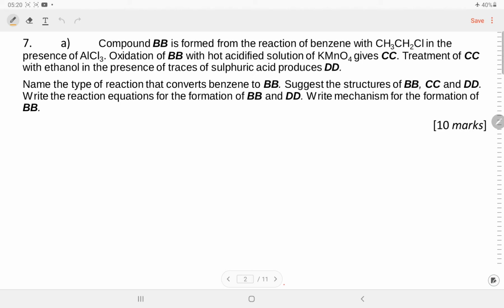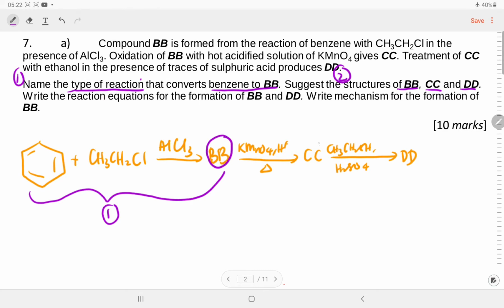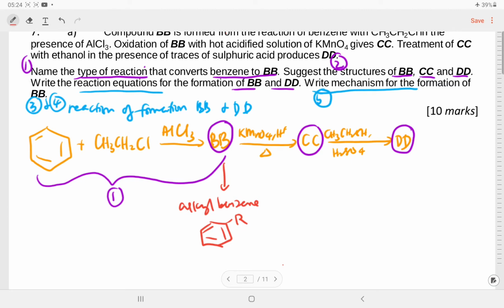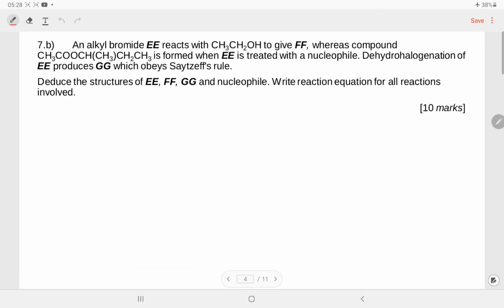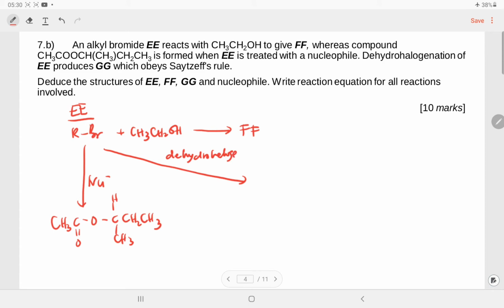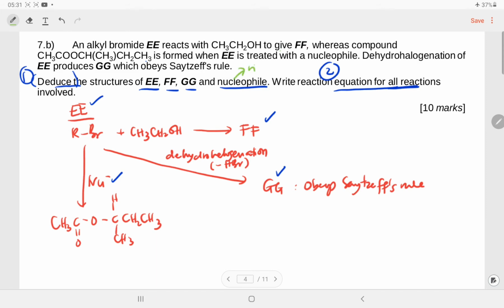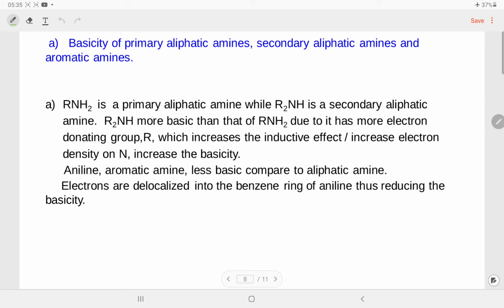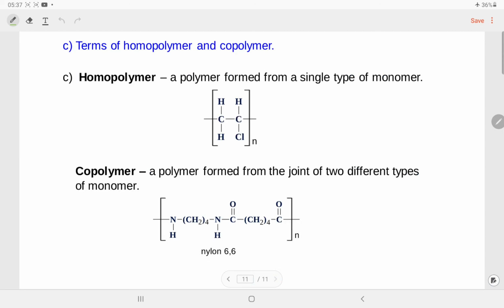CHEM FULLMARK A: 2015/2016 (Q7&Q8)